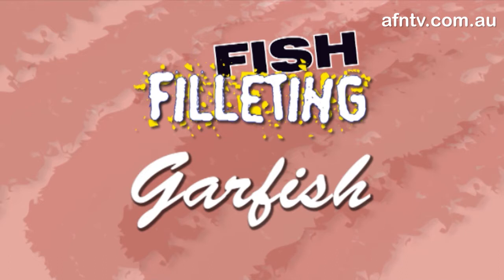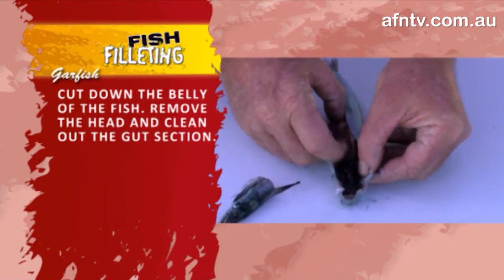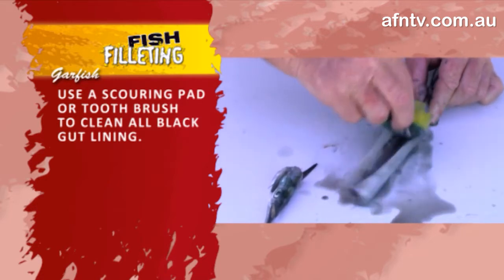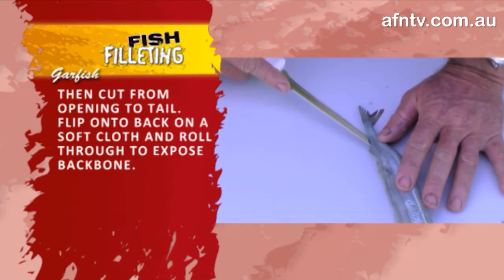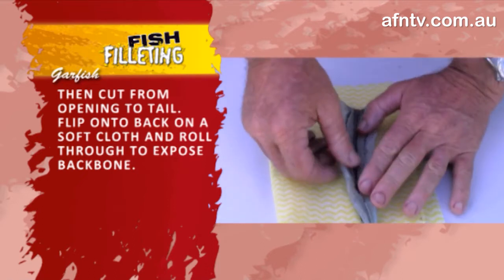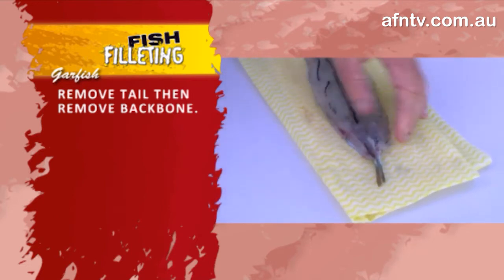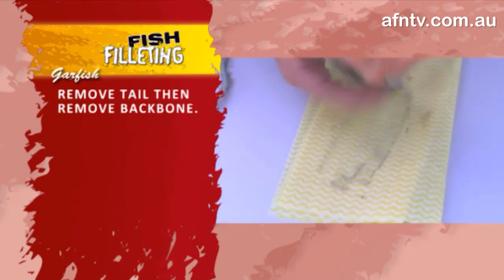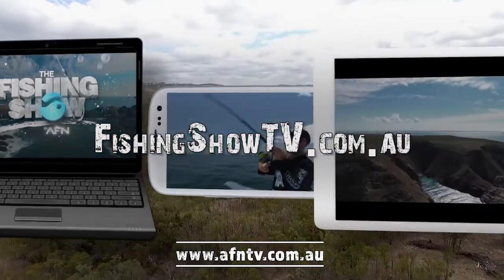How To Fillet Garfish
Michael Cooke and Lenny Vanderwaal demonstrate how to fillet a Garfish.